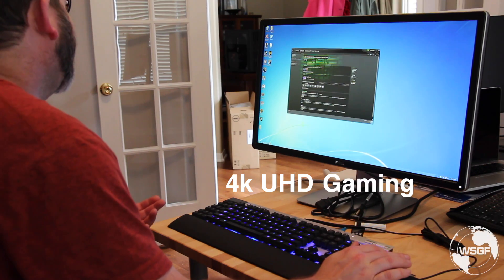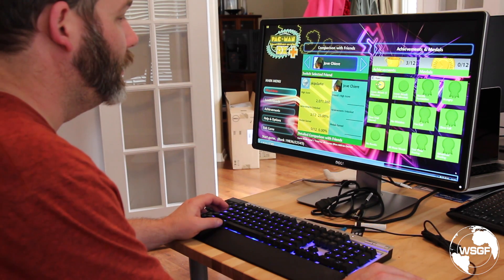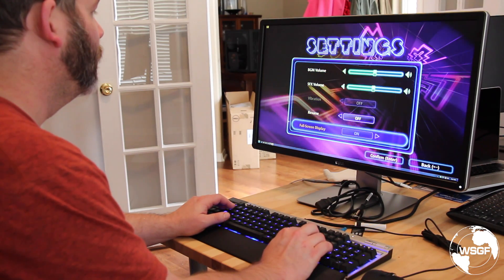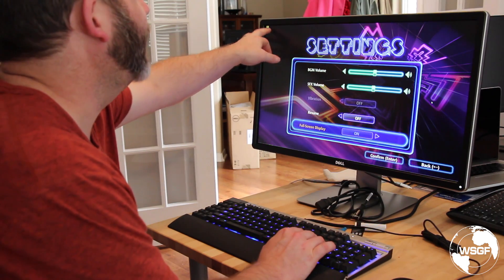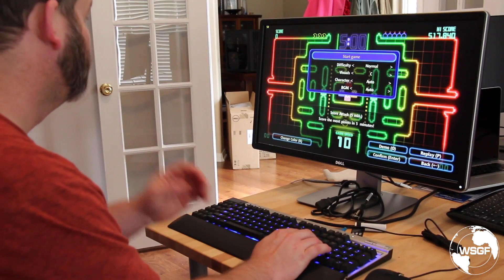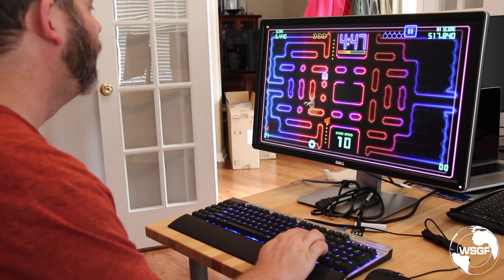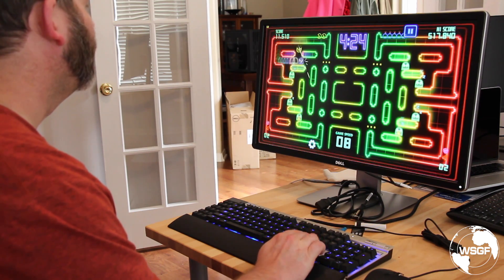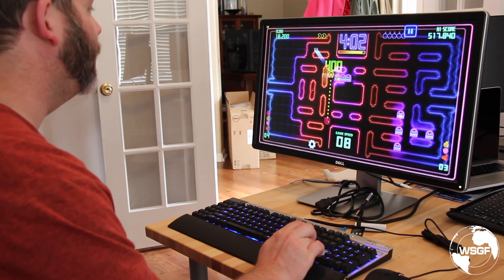PacMan CE DX+ in 4k UHD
We take a look at Pac-Man Championship Edition DX+ in the 4k UHD on the Dell P2815Q.  We look at how the game handles 4k resolution, how it performs at 4k with a single Radeon HD R9 290, and how the 30Hz limitation of the P2815Q panel impacts the user experience.